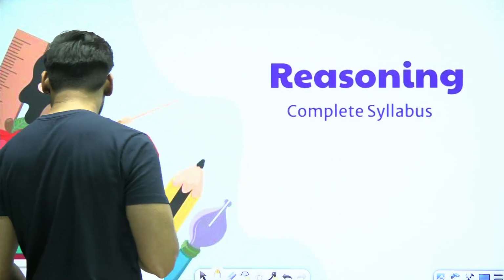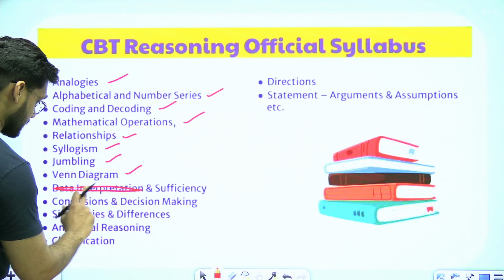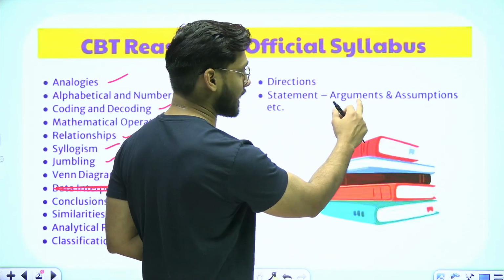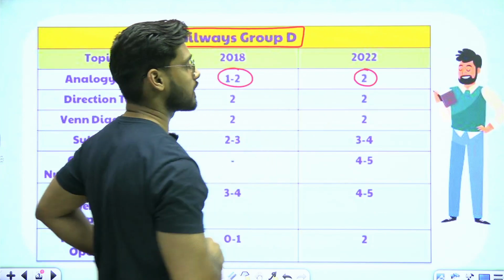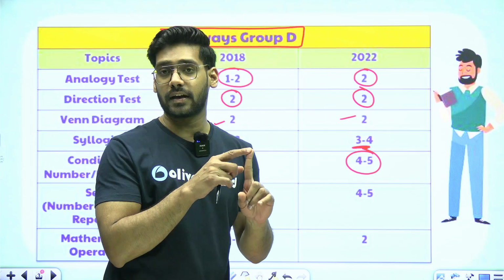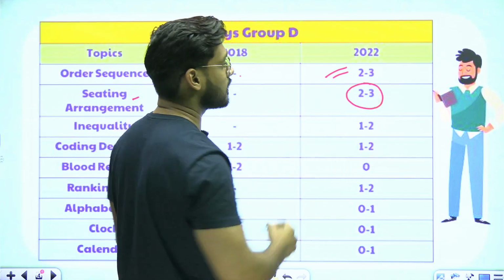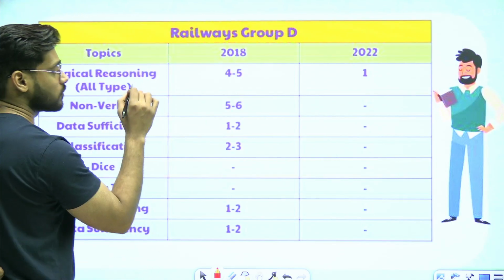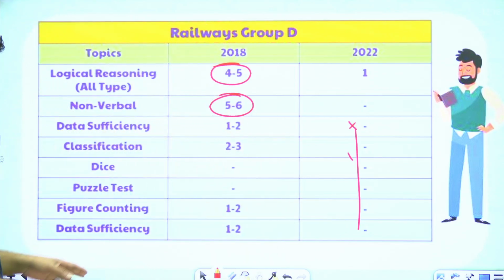Railway Group D Reasoning Strategy | 30/30 Confirm! | Railway Group D Reasoning Syllabus In English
Railway Group D Reasoning Strategy | 30/30 Confirm! | Railway Group D Reasoning Syllabus In English | Group D Reasoning | RRB Group D Syllabus | RRB Group D Syllabus 2025 | RRB Group D Strategy 2025 | RRB Group D Reasoning Preparation

00:00 Intro
01:19 Group D Reasoning Syllabus In English
01:39 Group D Reasoning Important Chapter
03:03 Group D Reasoning Marks Distribution
06:45 Group D Reasoning Important Topics
07:12 Group D Reasoning Strategy
11:00 Thank You!